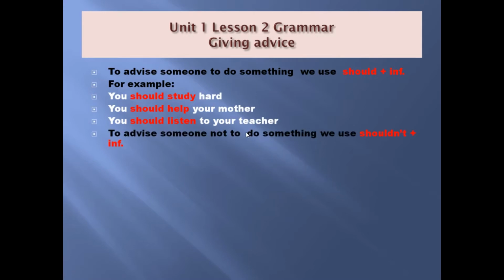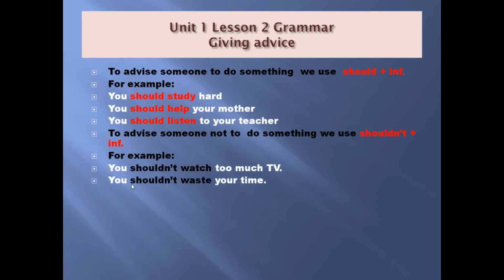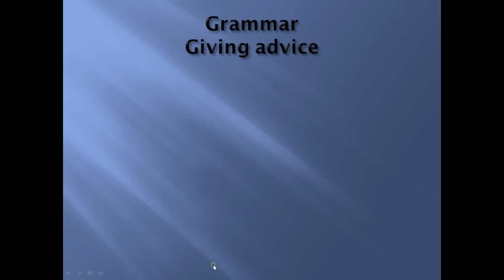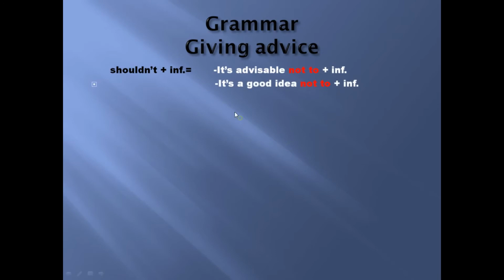مدارس دار المعارف الخاصه new hello prep 3 unit 1 & lesson 2